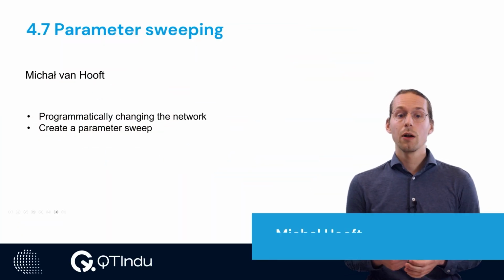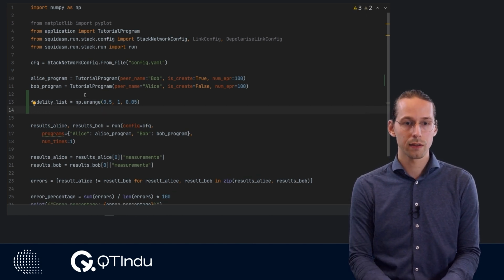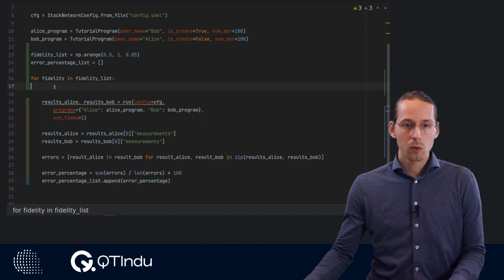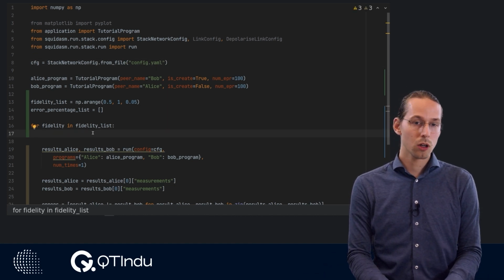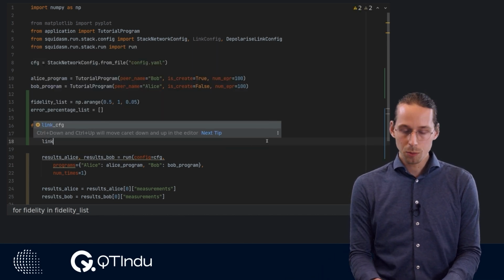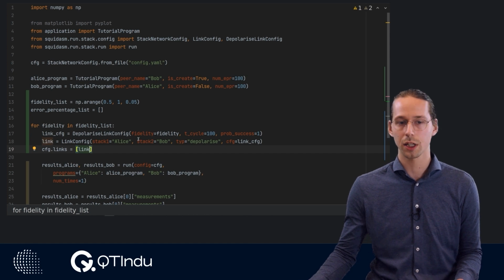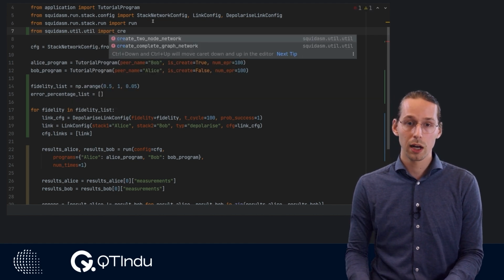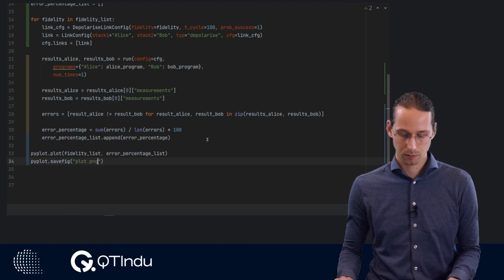QCQN1x_2024_Module_4_7_Parameter_sweeping-video